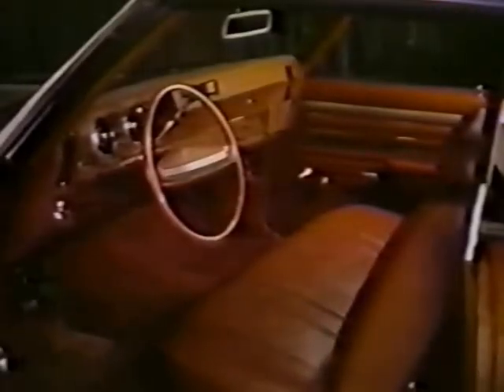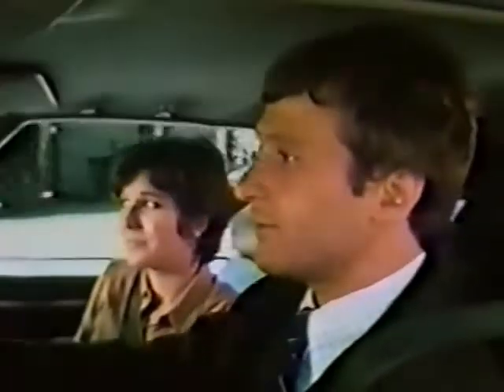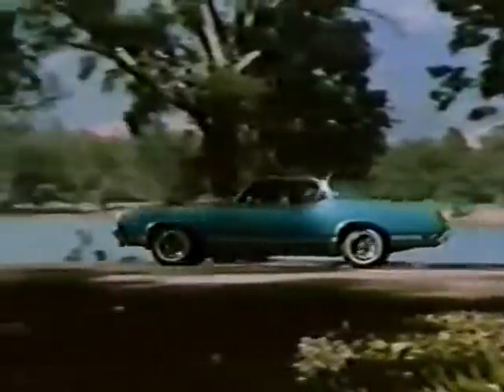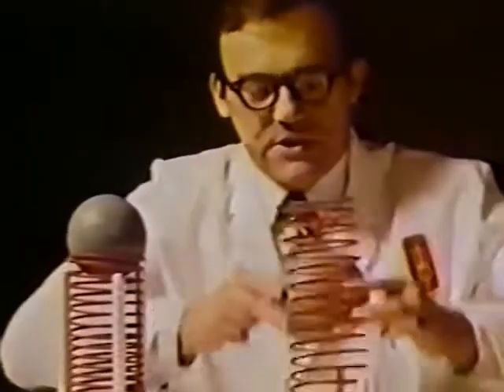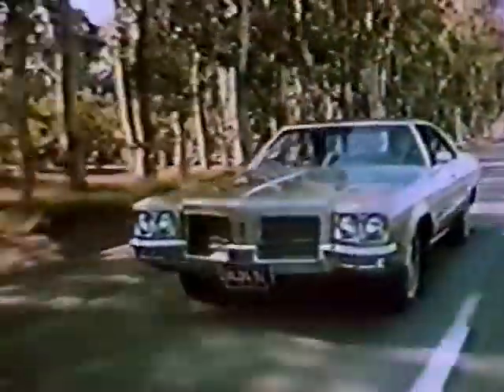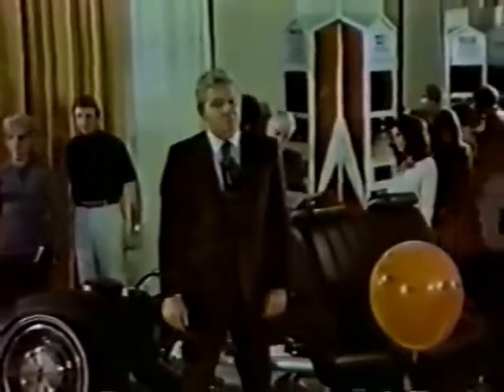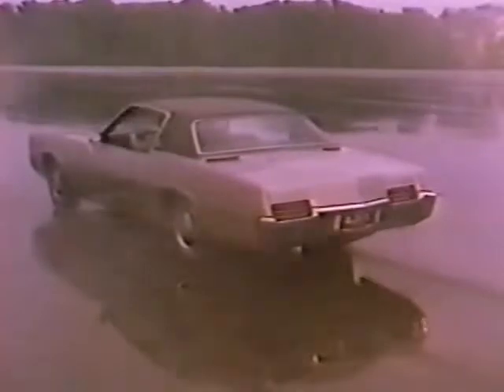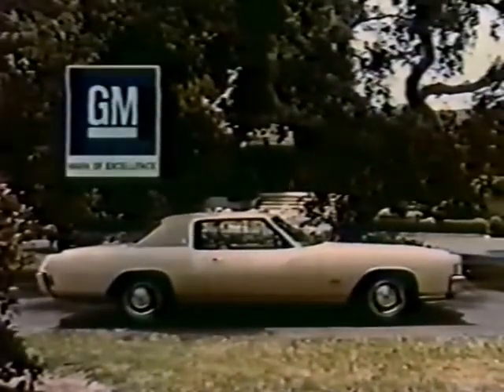1971 OLDSMOBILE COMMERCIALS CUTLASS 98 DELTA 88 TORONADO